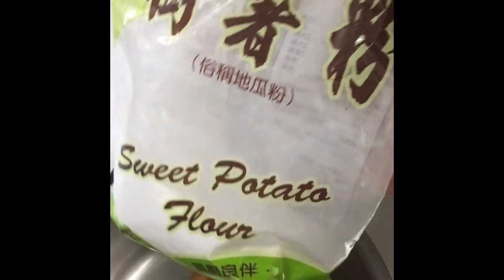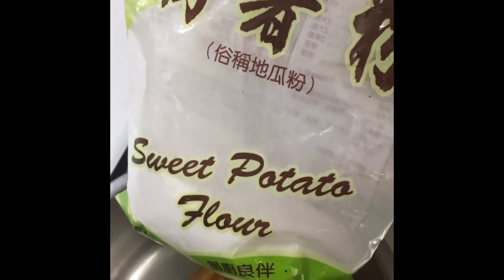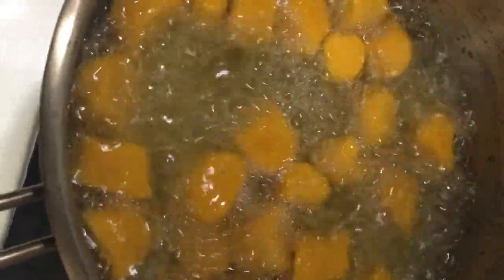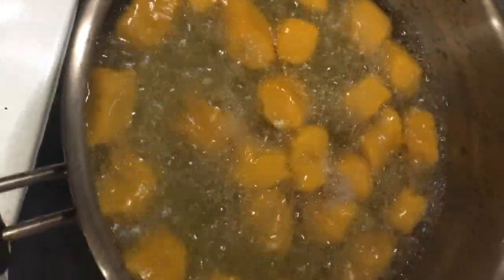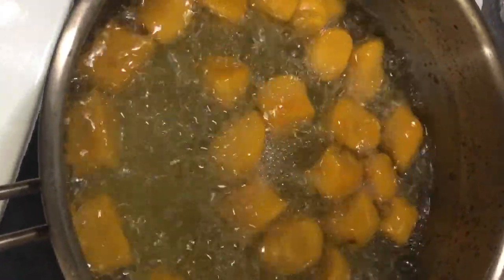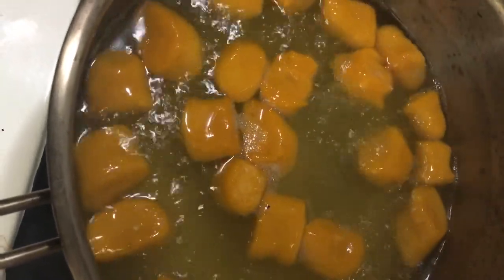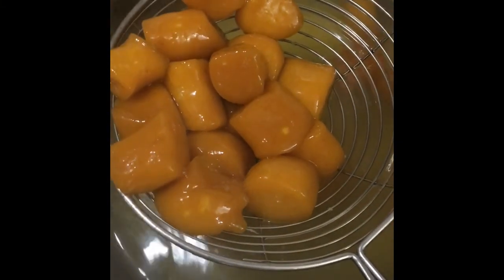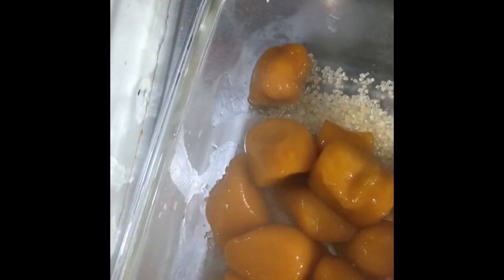20200328 地瓜圓(サツマイモだんご)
==サツマイモだんご==

冷蔵庫に焼き芋が残っているので、デザートにしたい！
このデザートはタピオカで作られ、台湾でも人気があります。
タロでも作れます。（ユーユェン）

細かく砕いた氷とシロップ、小豆のスープ、牛乳などと一緒に食べられます。好きなように。
九份の名物ですよ^^

There are leftover baked sweet potatoes in the refrigerator, I want to use them for dessert!

This dessert is made by tapioca, is also popular in taiwan, and also can made by taroimo.
It can go with shredded ice and syrup, red bean soup, or milk...etc. just as the way you like.